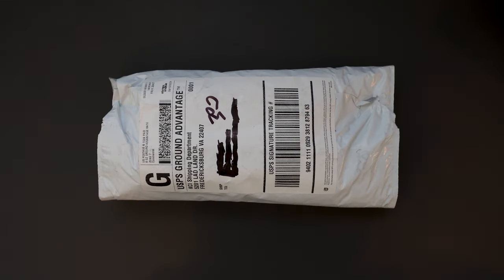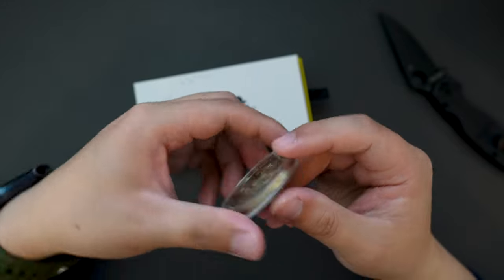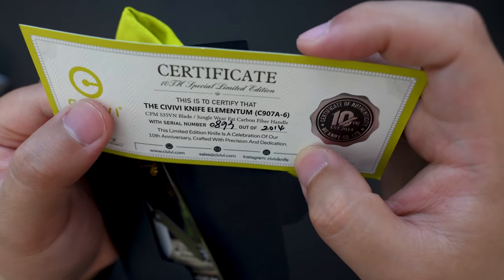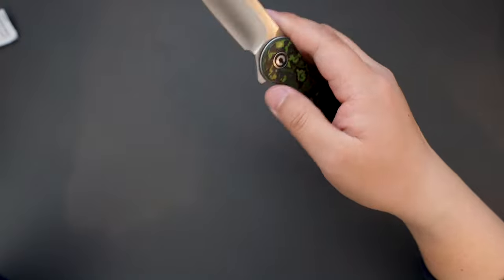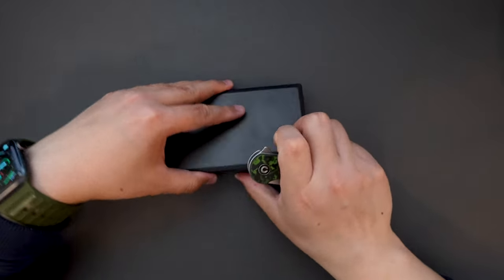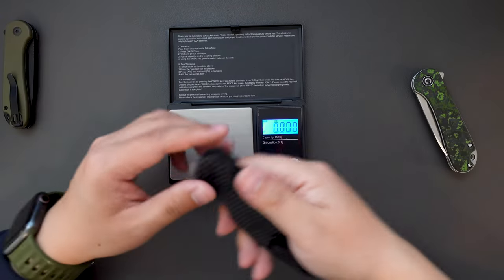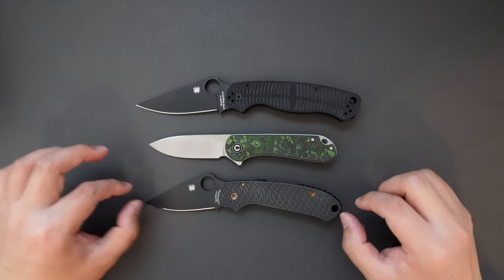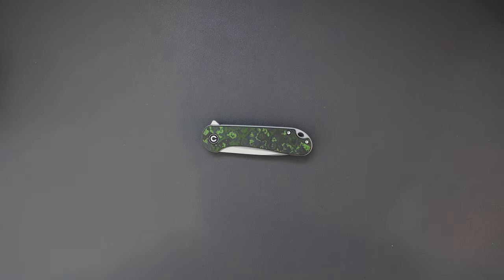I'm Unboxing the RAREST Civivi Elementum Limited Edition!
In this video, I unboxed a limited edition Civivi Elementum. It's such a great budget EDC folder, with S35VN steel for only $88.